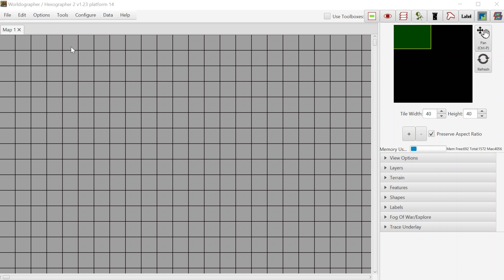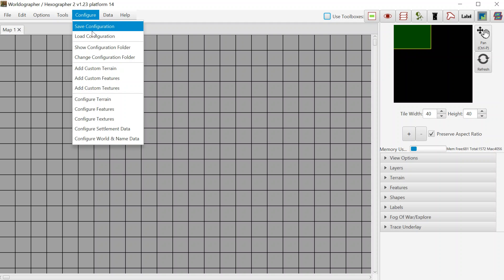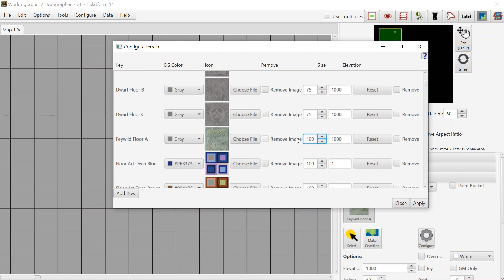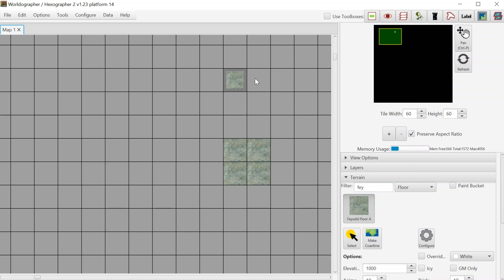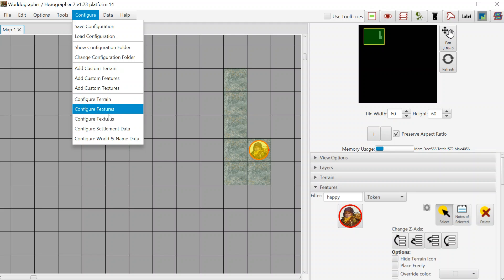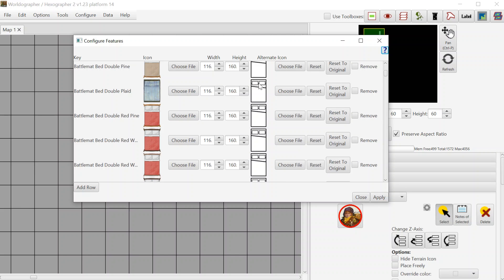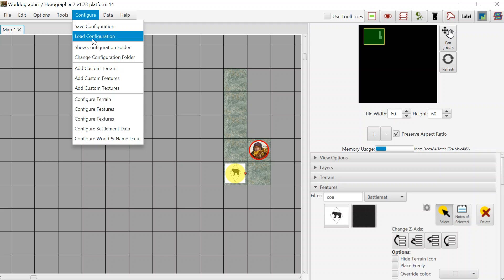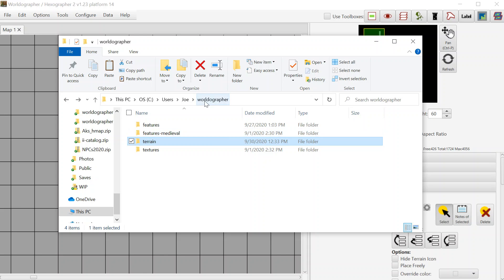How To Add Icons/Images in Worldographer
You can add Terrain/Floor Tiles, Features, or Textures to Worldographer.  You can add each type in three different ways: Adding them by selecting one/several using the "Add" options on the Configure menu; Add them on the Configurations dialogs using the "Configure" options also on the Configure menu; or adding them to a special folder on your computer.  See this link for more details on the last option